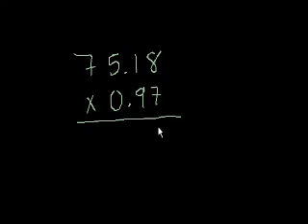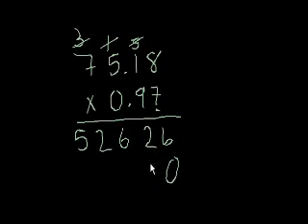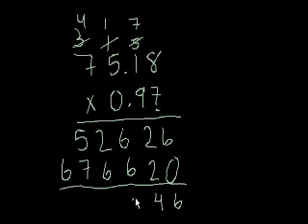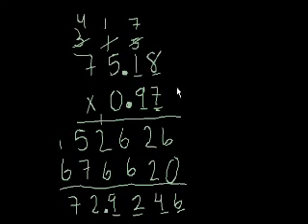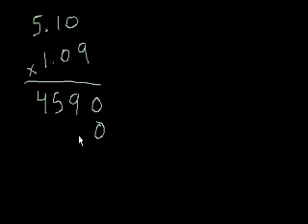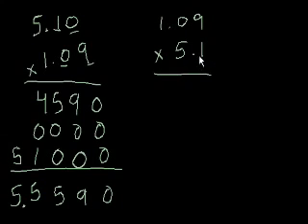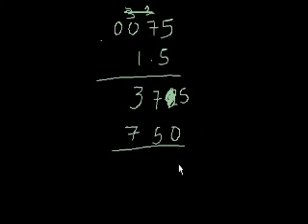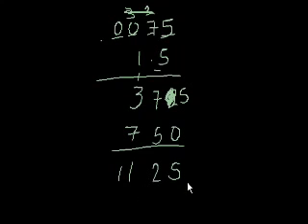Mulitplication 8 Multiplying decimals Old video